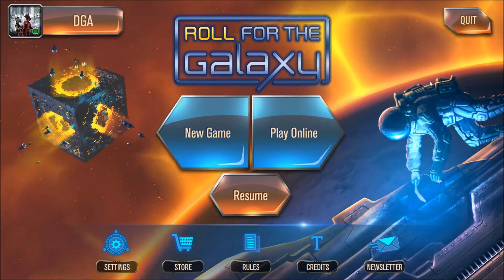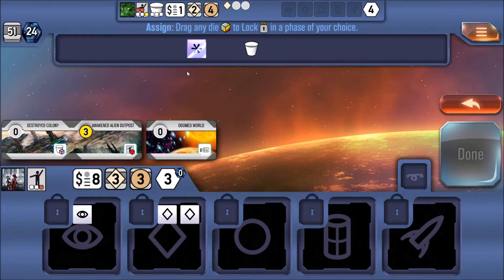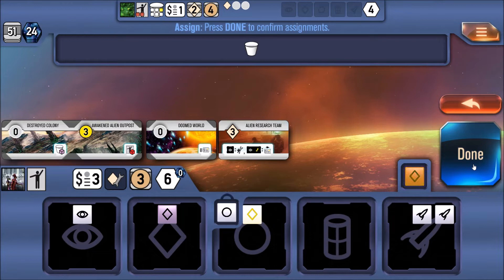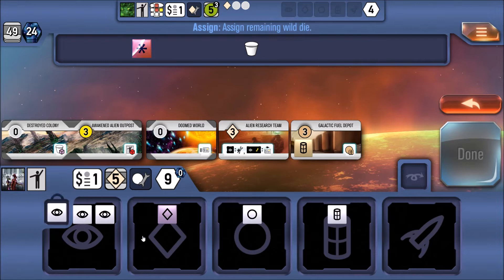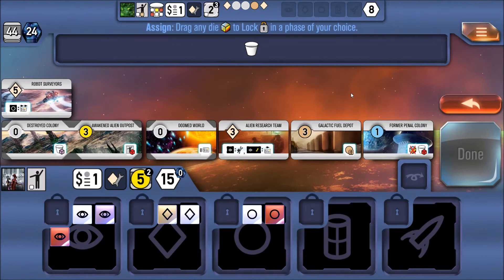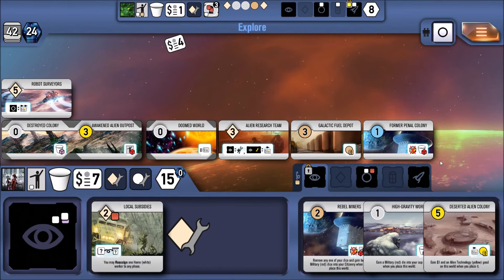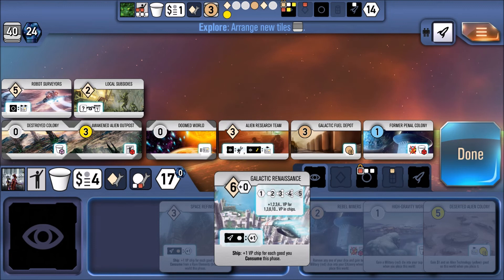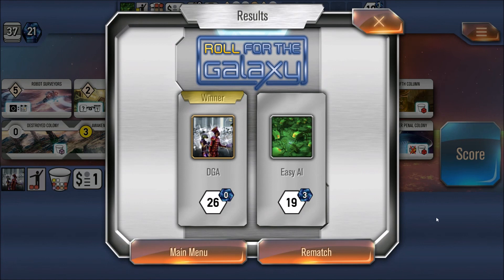Dad on a Budget: Roll for the Galaxy (Digital) Review